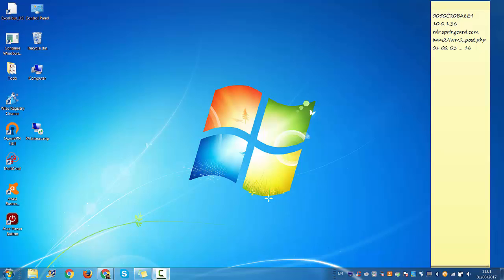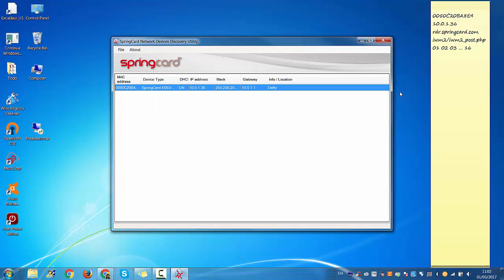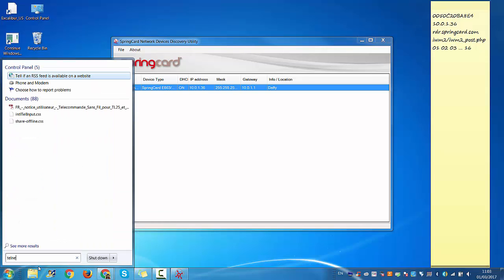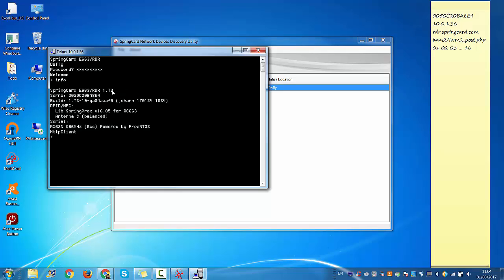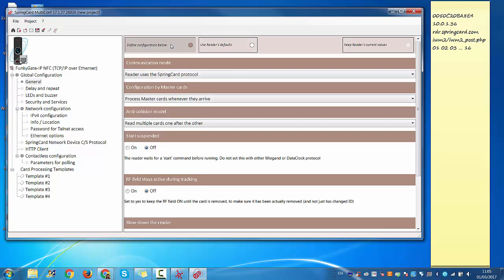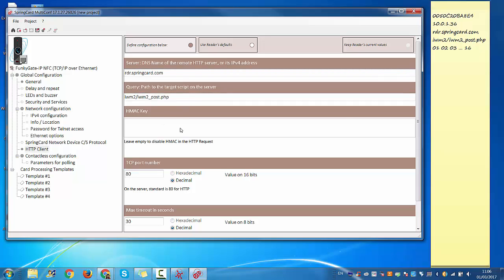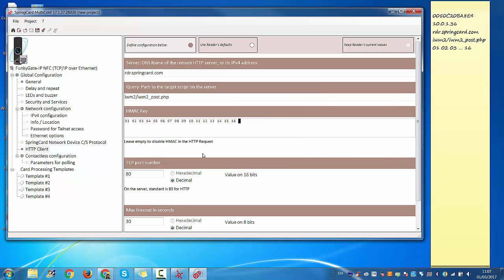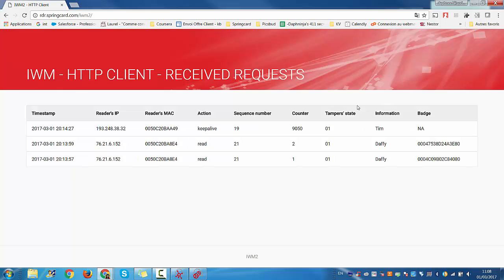Configuring an access control reader as an HTTP Client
The FunkyGate-IP/RDR is a ‘smart reader’ fitting for physical access control applications. It is designed to be installed on a wall or a door frame. It has a buzzer and two red/green luminous lights.

Download NDDU (Network Device Discovery Utility)
& MultiConf

Don't forget to discover the SpringCard'shop dedicated to our american clients

Thanks to Daphnee for this video :)